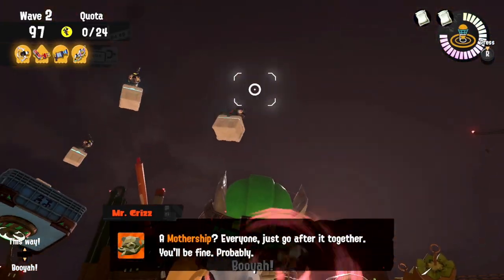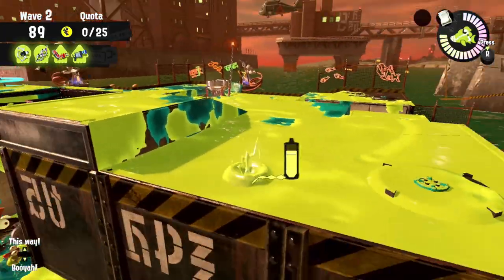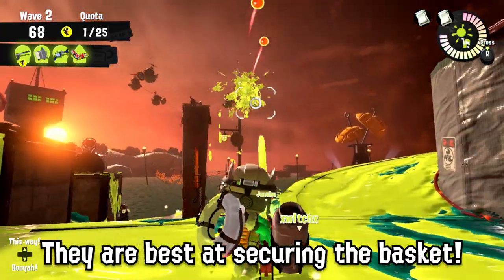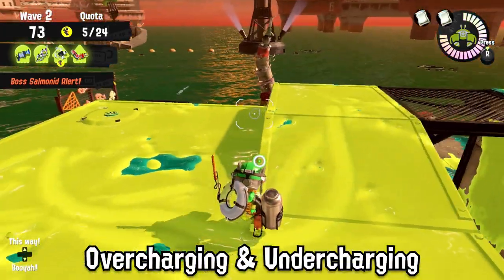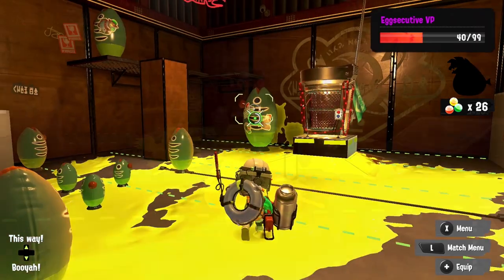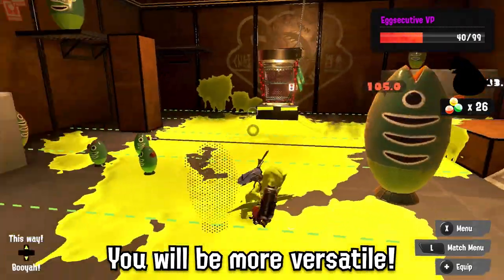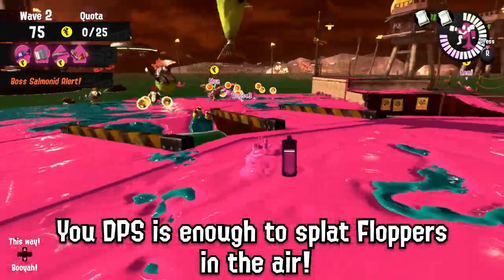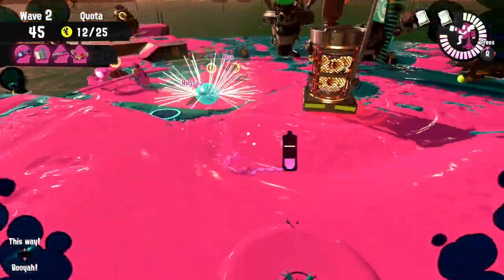2 Mistakes You Do - Splatling Guide - Splatoon 3 Salmon Run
There are 2 major mistakes I see players do with Splatlings that make them dislike the weapon type and fail more in Salmon Run - let's talk how to fix it!

00:00 - Introduction
00:40 - Positioning
02:16 - Charging
02:52 - Recommended Training
04:09 - Hydra Splatling
05:15 - Outro